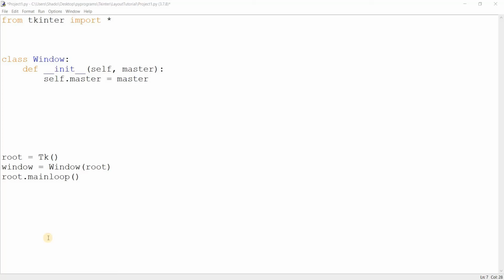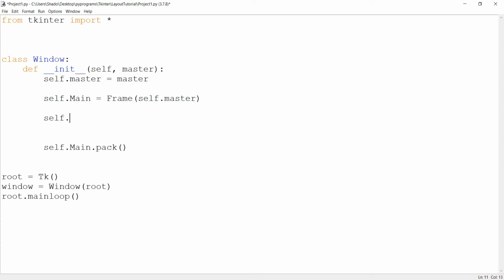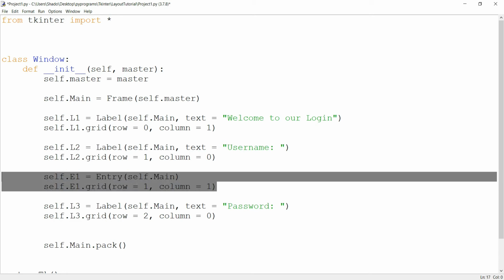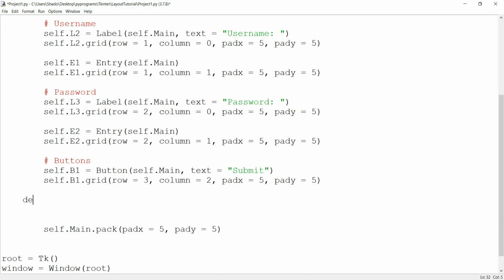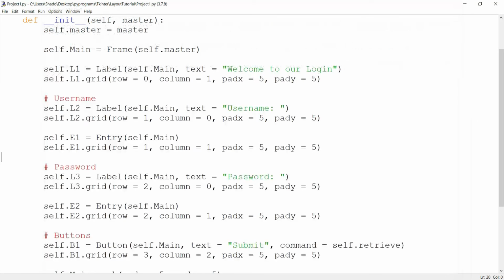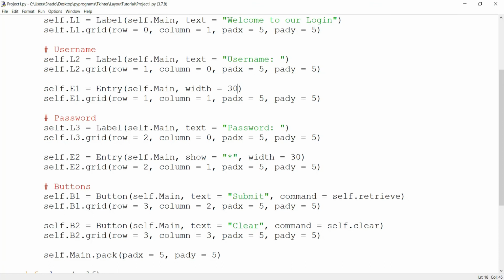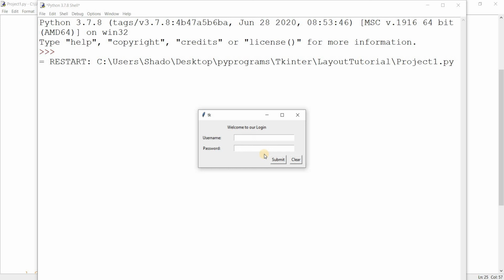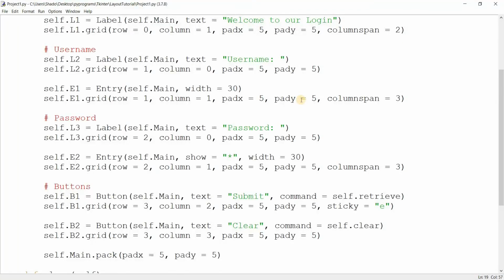Making a Login Page in Tkinter with the Grid Layout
In this Video we are going to build a simple Login page in Tkinter, using the Grid Layout Manager.

This Project is divided into two halves. In this Video, we will simply focus on the layout, and in the other we will focus on the Backend, where we retrieve input from the User and Verify the password and username.